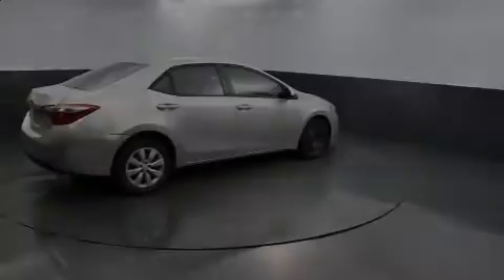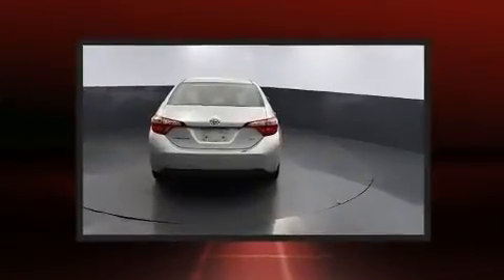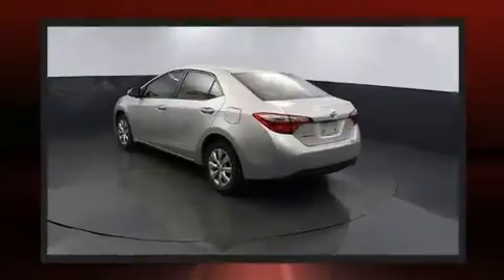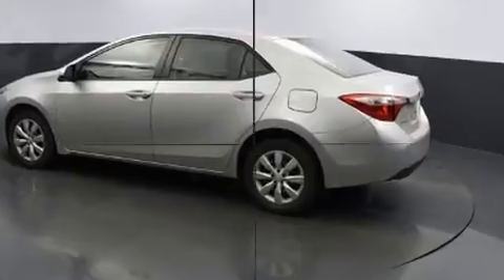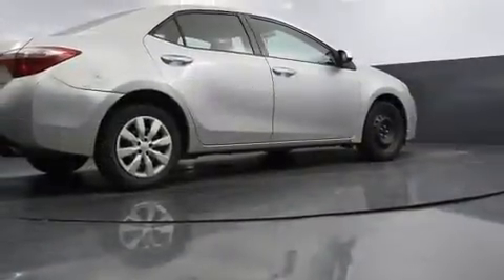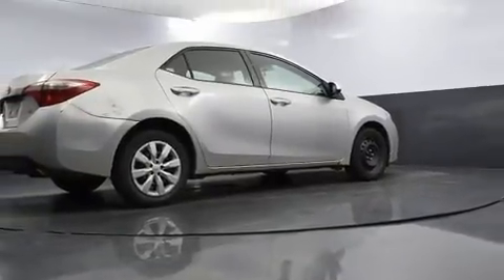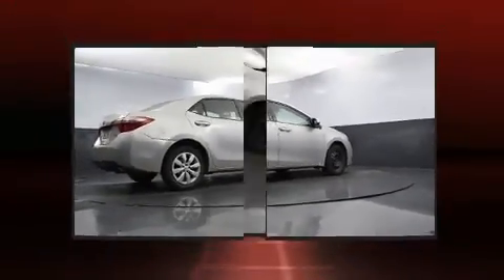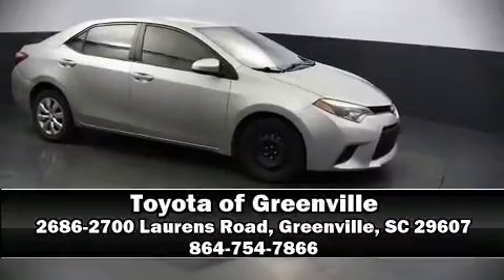2014 Toyota Corolla in Greenville, SC 29607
Familiarize yourself with the 2014 Toyota Corolla. This 4 door, 5 passenger sedan provides exceptional value! Smooth gearshifts are achieved thanks to the efficient 4 cylinder engine, and for added security, dynamic Stability Control supplements the drivetrain. Toyota prioritized practicality, efficiency, and style by including: delay-off headlights, a trip computer, an outside temperature display, front bucket seats, telescoping steering wheel, power door mirrors, and a split folding rear seat. You and your passengers will enjoy the stereo system, which includes a CD player with MP3 capability, and 4 speakers, providing excellent sound throughout the cabin. Toyota ensures the safety and security of its passengers with equipment such as: dual front impact airbags, head curtain airbags, traction control, brake assist, ignition disabling, and ABS brakes. This car was designed with safety in mind, allowing you to drive with even greater assurance. Our knowledgeable sales staff is available to answer any questions that you might have. They'll work with you to find the right vehicle at a price you can afford. Come on in and take a test drive!